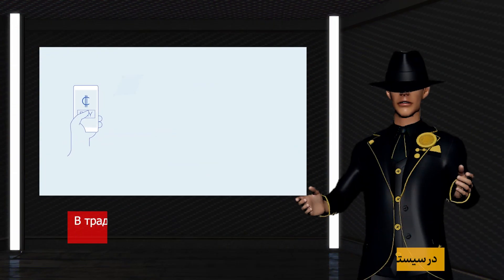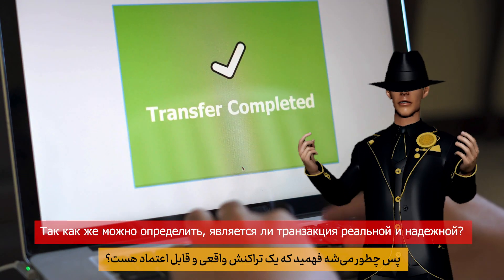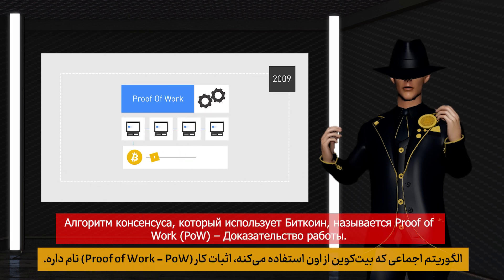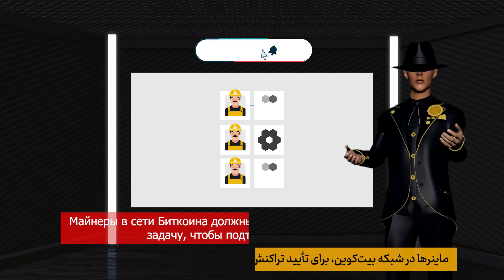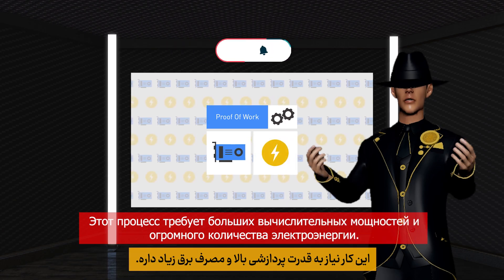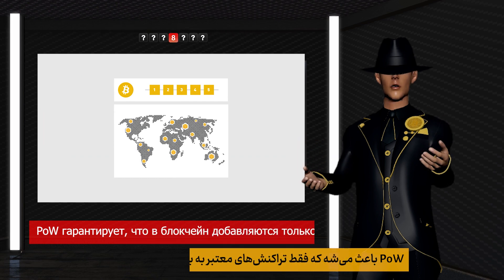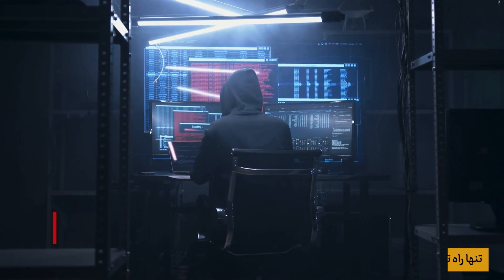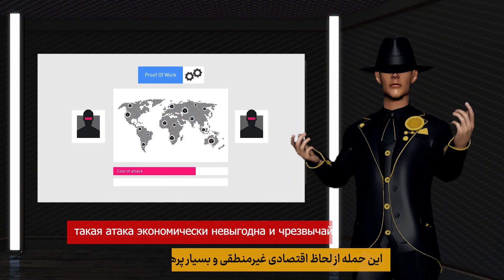📢 Bitcoin Consensus Mechanism & Security – Proof of Work (PoW) 🔐🚀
💡 Why is Bitcoin secure and impossible to hack? 🤔 Do you know what protects the Bitcoin network from fraud and manipulation?

🔍 In this video, you will learn about Bitcoin’s consensus mechanism and the Proof of Work (PoW) algorithm:

🔹 What is a consensus mechanism, and why is it important?
🔹 How does Proof of Work (PoW) verify Bitcoin transactions?
🔹 Why does Bitcoin mining require solving complex mathematical puzzles?
🔹 Is it possible to manipulate or cheat the Bitcoin network?
🔹 How does PoW prevent a 51% attack?

🔐 Don’t miss this video and discover why Bitcoin is one of the most secure financial networks in the world!

📌 What do you think about the Proof of Work algorithm? Are there better ways to secure blockchain technology?

🔗 Join now and be part of this success!